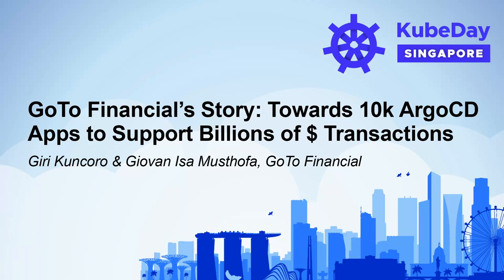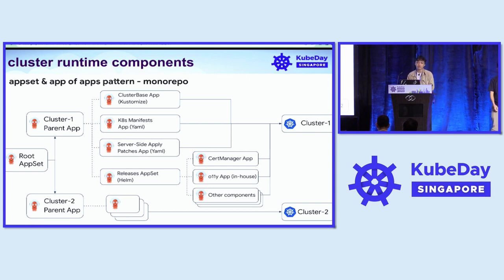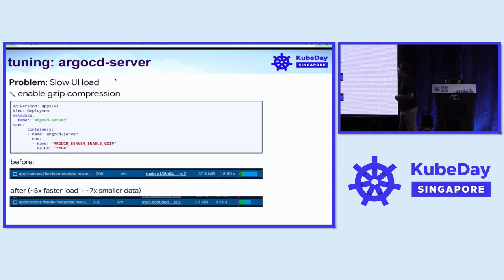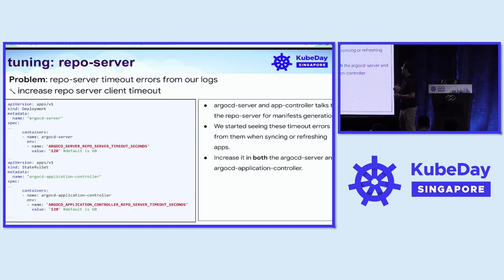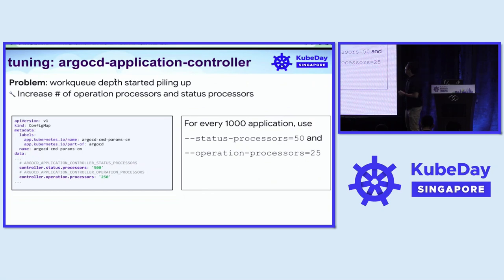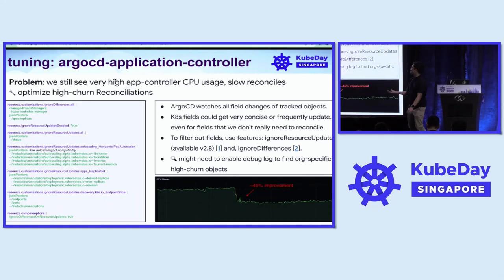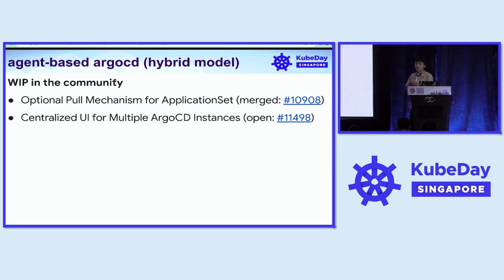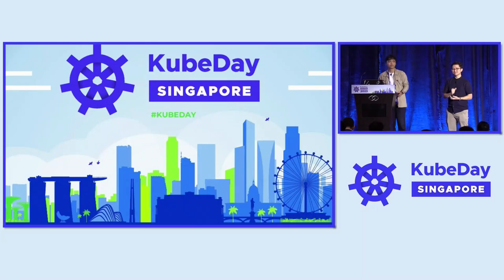GoTo Financial’s Story: Towards 10k ArgoCD Apps to Support... - Giri Kuncoro & Giovan Isa Musthofa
GoTo Financial’s Story: Towards 10k ArgoCD Apps to Support Billions of $ Transactions - Giri Kuncoro & Giovan Isa Musthofa, GoTo Financial

Are you facing the challenge of managing a growing number of ArgoCD apps? But, you don’t want the headache of maintaining decentralized ArgoCD instances? Look no further! This talk will dive into scalability challenges faced by GoTo Financial, one of the largest financial companies in South East Asia, managing apps delivery through centralized ArgoCD (with ~40 Istio-enabled clusters, ~10k apps, ~5k repositories) and working with Argo community to address them. GoTo Financial uses ArgoCD to deliver thousands of HTTP/gRPC services, configuring Istio objects for canary rollout, managing various routing patterns, and many other Istio powers. From this talk, the audience will learn how to manage such use cases using ArgoCD, fine-tune centralized ArgoCD problem after problem, learning impact on each tuning parameters (reconcile time, workqueue depth, CPU usage), and using undocumented features to optimize ArgoCD controller shards.